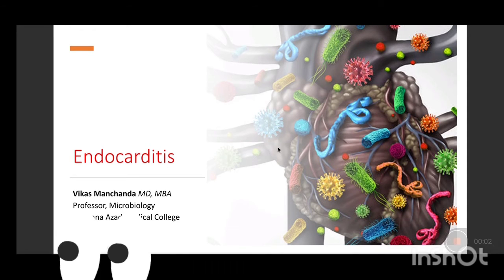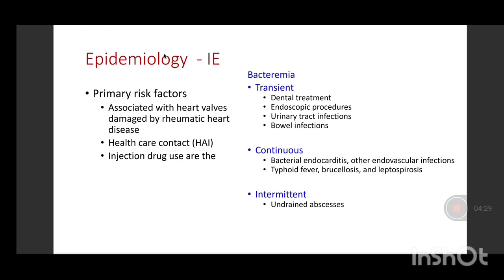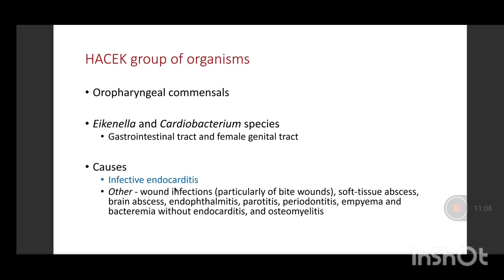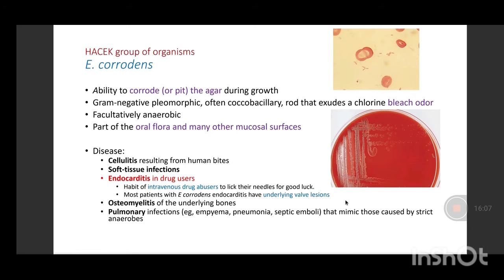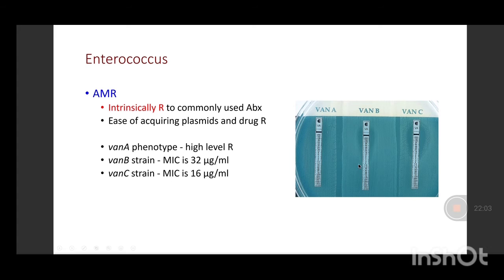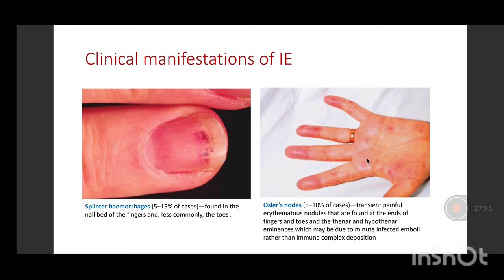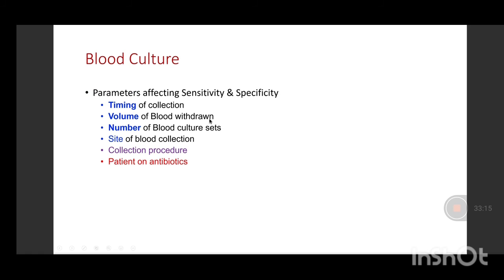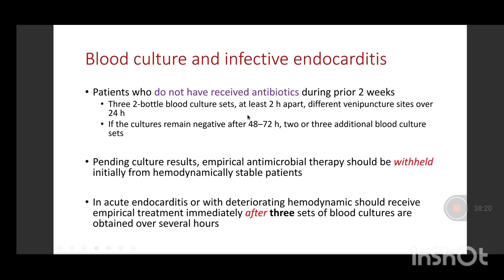Infective Endocarditis Clinical Manifestations / Microbiology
Infective endocarditis, also called bacterial endocarditis, is an infection caused by bacteria that enter the bloodstream and settle in the heart lining, a heart valve or a blood vessel. IE is uncommon, but people with some heart conditions have a greater risk of developing it.

Infective endocarditis refers to infection in the lining of the heart, but also affects the valves. It often affects the muscles of the heart.

View an illustration of endocarditis.

There are two forms of infective endocarditis, also known as IE:

Acute IE — develops suddenly and may become life threatening within days

Subacute or chronic IE (or subacute bacterial endocarditis) — develops slowly over a period of weeks to several months.

How do people contract infective endocarditis?

The infection can be caused by bacteria introduced into the blood stream. Infection can result from many sources, including poor dental hygiene, tooth brushing that causes minor injury to the lining of the mouth or gums, dental procedures, implanted cardiovascular medical devices, chronic skin disorders and infections, burns, infectious diseases and more. These bacteria can lodge on heart valves and cause infection of the endocardium.

Why does endocarditis pose a threat to the heart valves?

The heart valves are not supplied directly with blood. Therefore, the body’s immune response system, including the infection-fighting white blood cells, can't directly reach the valves through the bloodstream. If bacteria begins to grow on the valves (this occurs most often in people with already diseased heart valves), it is difficult to fight the infection, whether through the body’s own immune system or through medications that rely on the blood system for delivery.

Who's at risk for infective endocarditis?

Risk factors for children and young adults include birth defects of the heart such as malformed valves or a hole in the septum, which allow blood to leak from one part of the heart to another.

Risk factors for adults include previous valve surgeries or a heart transplant, calcium deposits in the mitral valve or in the aortic valve, congenital heart defects or a history of endocarditis.

Illicit drug use and IE

If the cause of IE is injection of illicit drugs or prolonged use of IV drugs, the tricuspid valve is most often affected. Street drugs, including narcotics, can also affect the mitral or aortic valve.

What are the symptoms of infective endocarditis?

The symptoms of acute IE usually begin with fever (102°–104°), chills, fast heart rate, fatigue, night sweats, aching joints and muscles, persistent cough, or swelling in the feet, legs or abdomen.

The symptoms of chronic IE may include fatigue, mild fever (99°–101°), a moderately fast heart rate, weight loss, sweating, and a low red blood cell count (anemia).

Treatment usually consists of IV antibiotics. The choice of antibiotic and the length of treatment is based on the type of infection causing the endocarditis.

Prevention for those at risk usually involves awareness of the risks, and preventative antibiotics prior to certain surgical, dental and medical procedures.